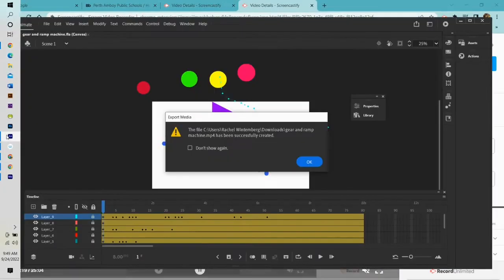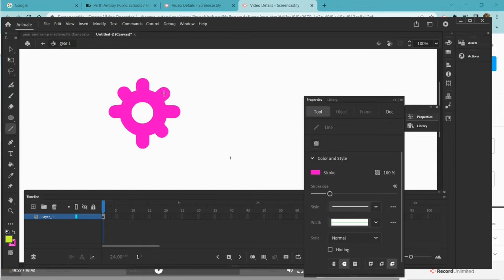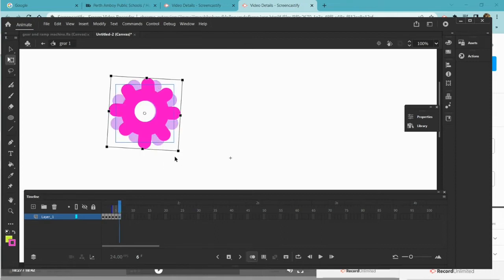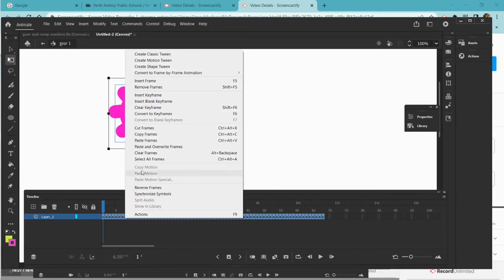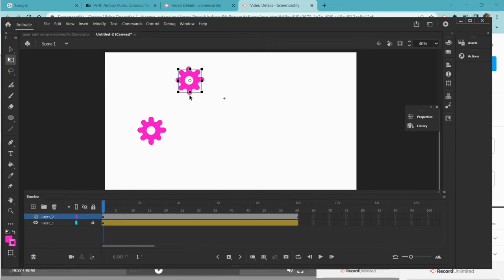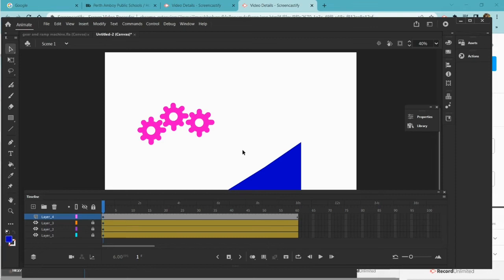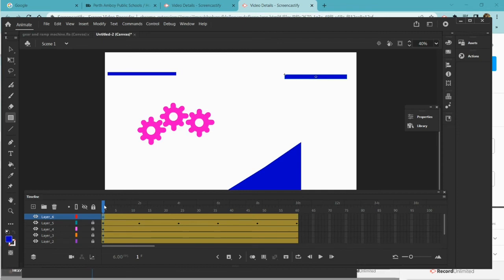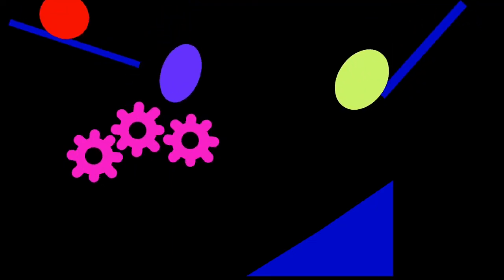Adobe Animate Simple Machine animation how to:Gears,Ramps &Levers (motion tweens & Graphic Symbols)